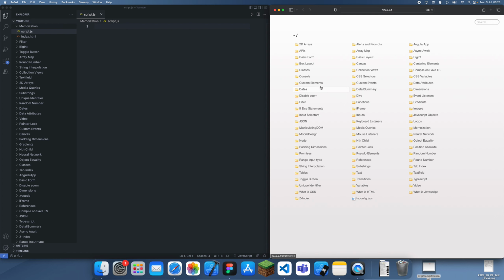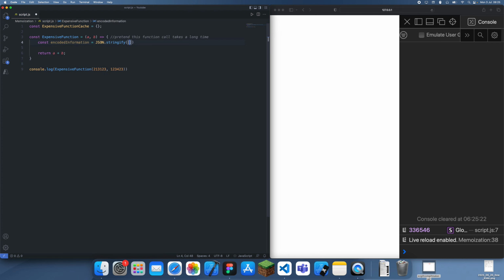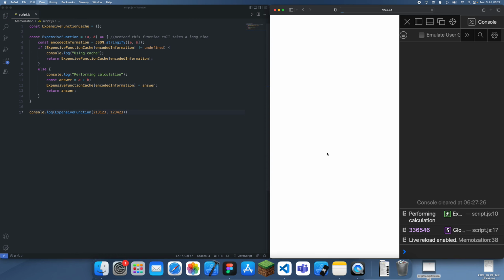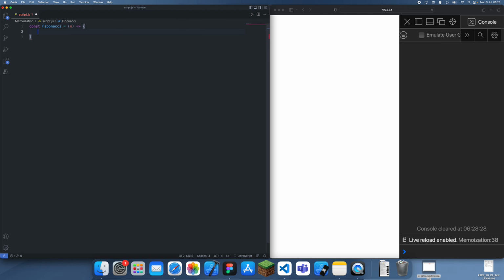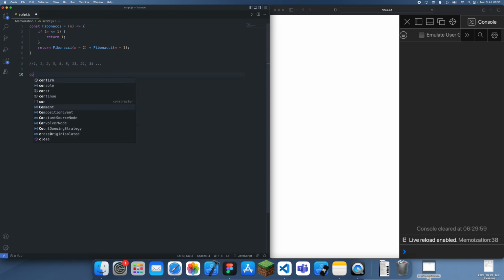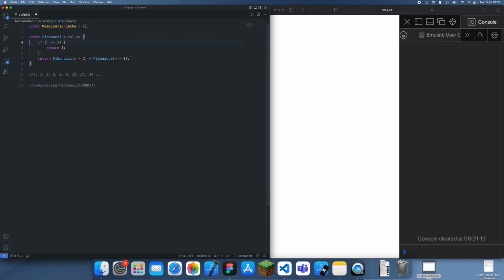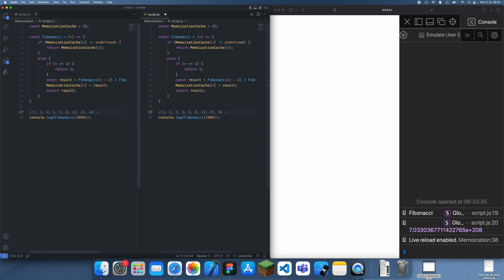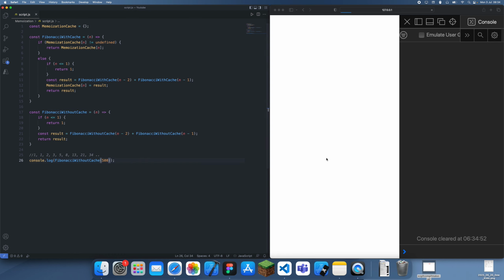How to use Memoization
In this tutorial I will explain the optimisation technique memoization, and provide multiple examples of how to implement it.